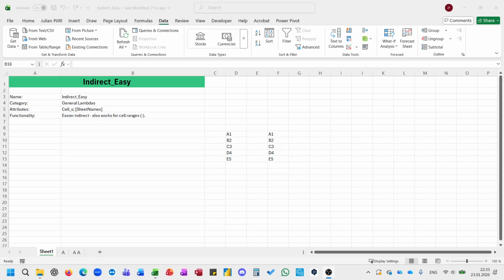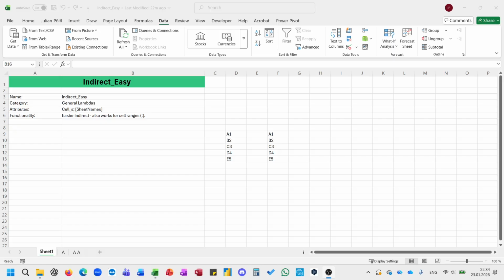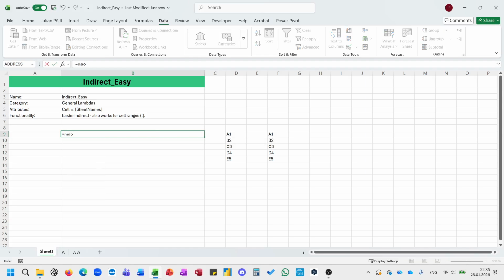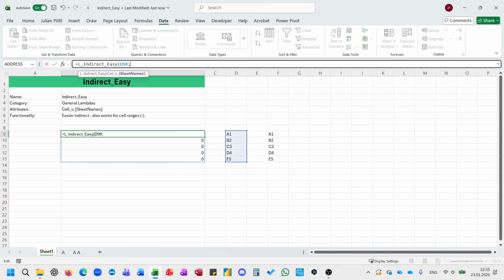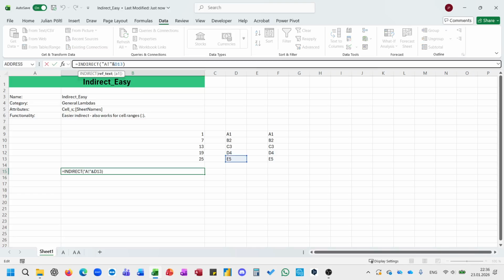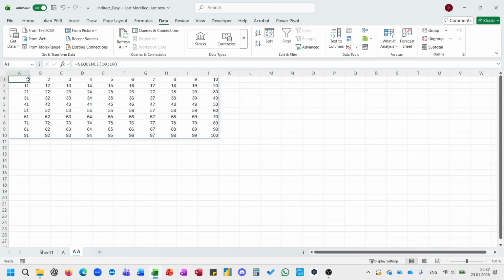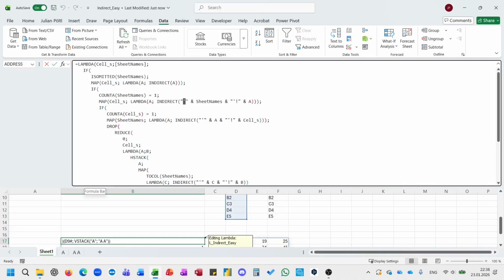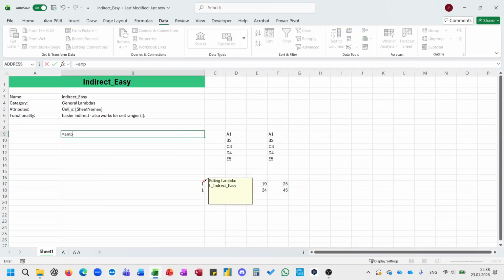Lambda of the Month - Indirect_Easy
A video where I talk in detail about Lambdas out of my personal Lambda collection of either useful or Excel Esport specific Lambdas.

The Lambda this month: Indirect_Easy
Category:        General Lambdas
Attributes:       Cell_s; [SheetNames]
Functionality:  Easier indirect - also works for cell ranges (:).